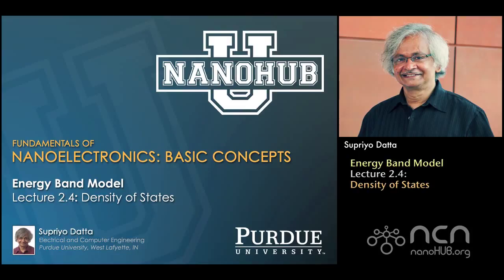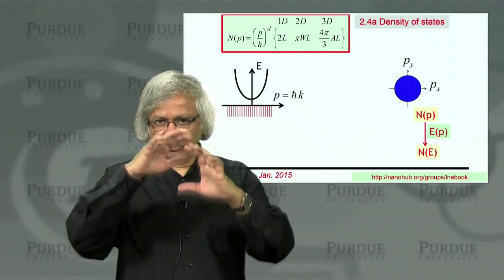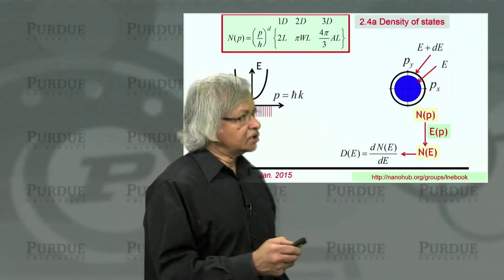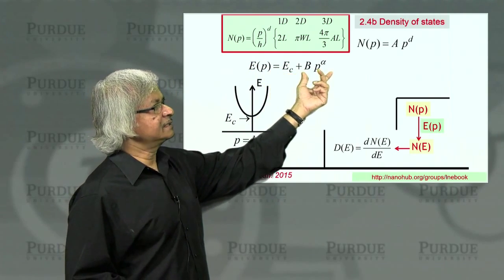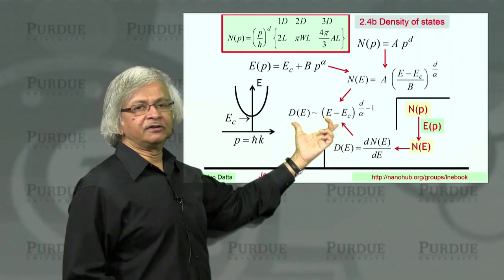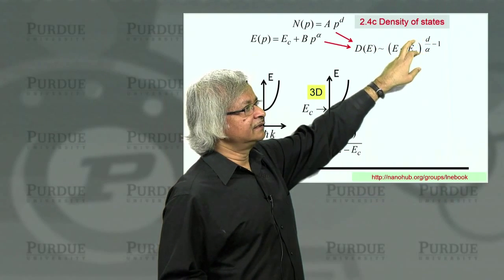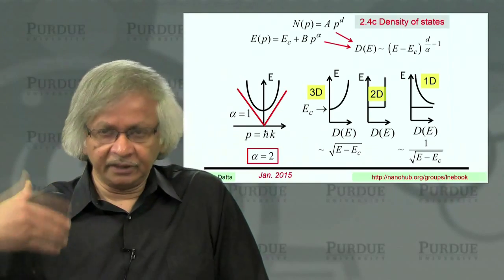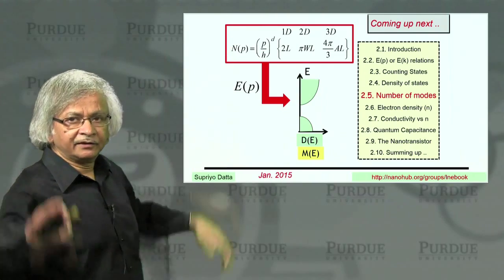nanoHUB-U Fundamentals of Nanoelectronics A L2.4: Energy Band Model: Density of States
Table of Contents:
00:00 Lecture 2.4: Density of States
00:14 2.4a Density of states
02:59 2.4b Density of states
05:57 2.4c Density of states
09:26 Coming up next ..